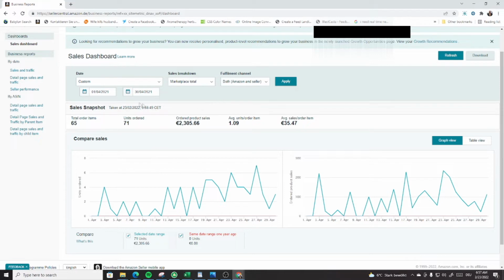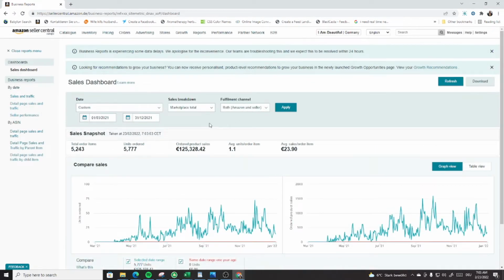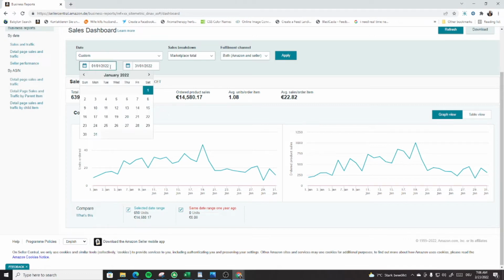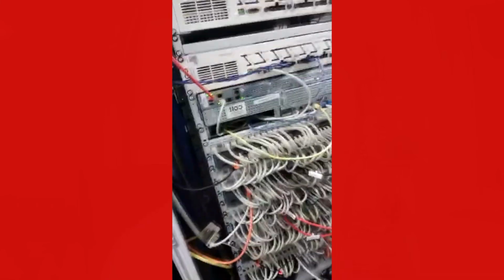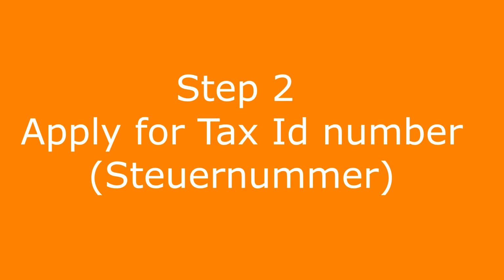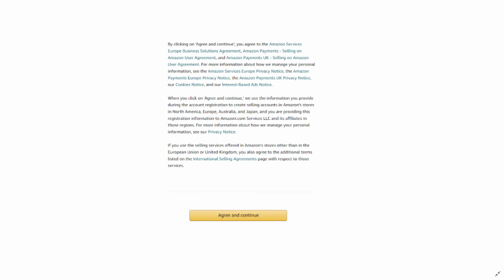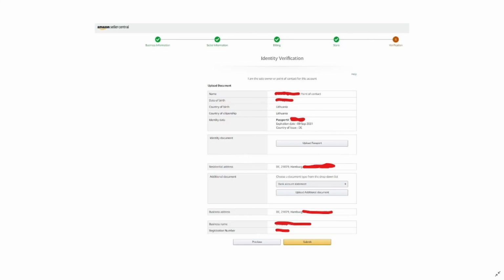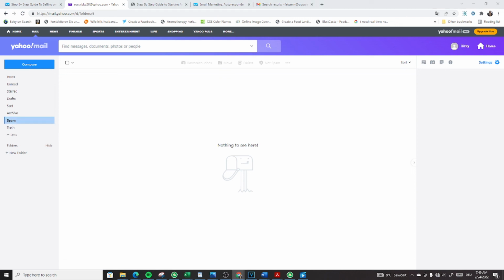Amazon Fba Germany -How to Start Selling in Amazon in 2022 / Amazon FBA Germany Beginners Guide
BEGINNERS STEP BY STEP GUIDE ON HOW TO START WITH AMAZON FBA GERMANY -
In this video I  cover steps you need to take in order to get started with Amazon FBA Germany. If you are looking for an Amazon FBA Germany tutorial for beginners in 2024, this is the video for you.

If you definitely want to move forward, then we setup a video conference through  googlemeet

Tools for Amazon FBA
➡️Transparent bubble bag
➡️White Plastic poly shipping bags
➡️Color platic poly shipping bag
➡️Bubble Wrap
➡️Hand Stretch Folie

►►Boxes for shipping: 👇

For a more detailed step by step guide on how to register for EPR -Get your LUCID number

Website that can help you sign up for VAT and Tax id number for FREE!!